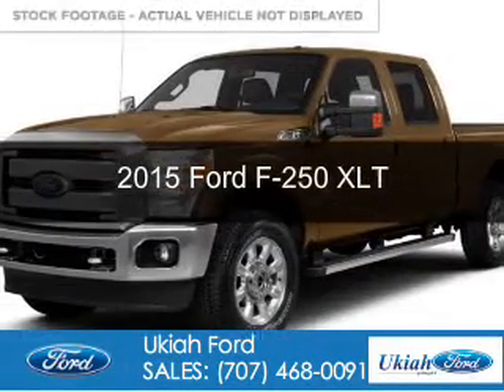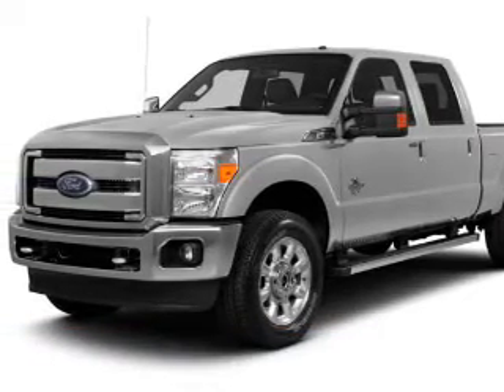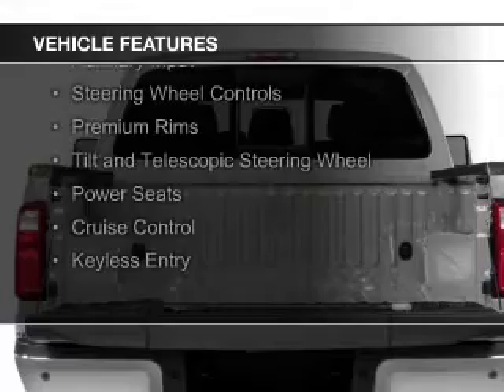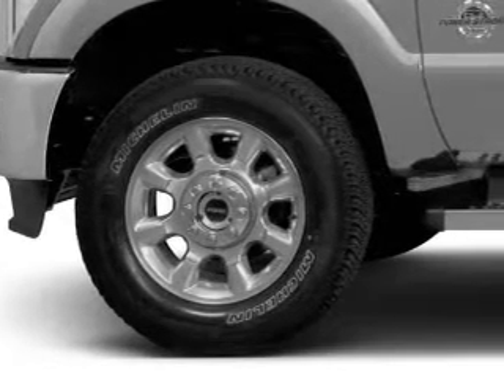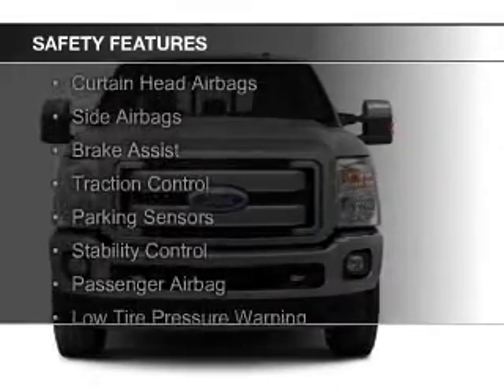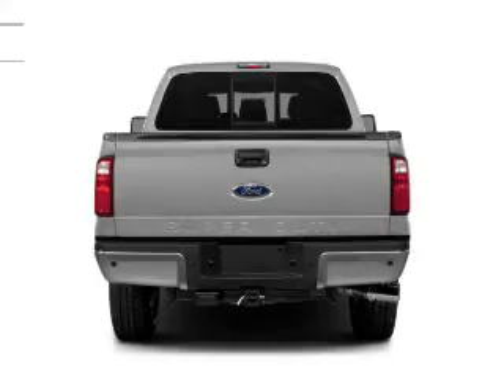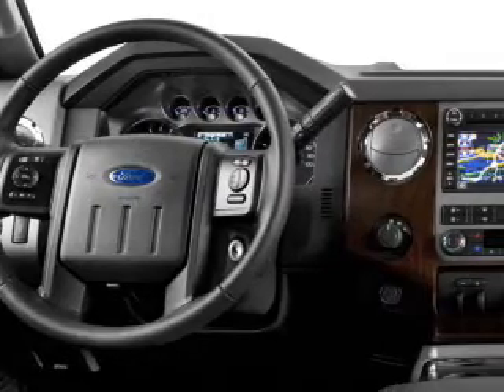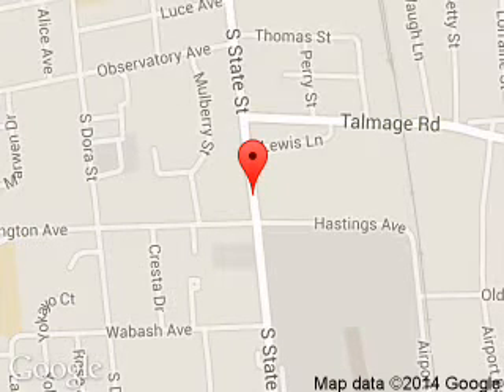2015 Ford F-250 - Ukiah CA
Phone:
Year: 2015
Make: Ford
Model: F-250
Trim: XLT
Engine: 6.7 liter 8 cylinder 32 valve
Transmission: 6-Speed Automatic
Color: Bronze Fire
Mileage: 0
Address:
1170 S. State Street